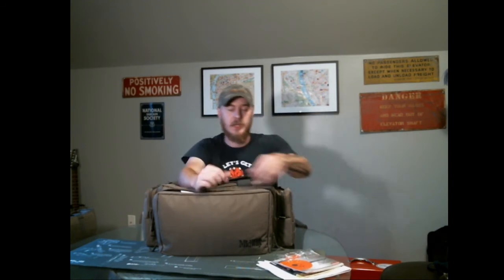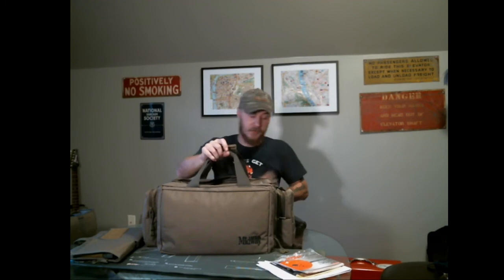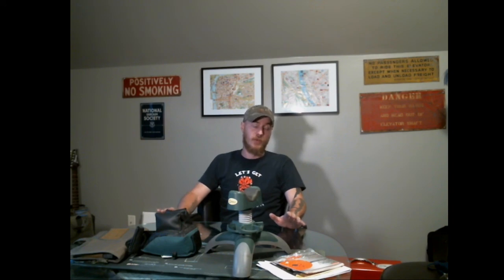Shooting for Newbs: Range Bag Essentials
In this episode, Mitch goes over range bag essentials for new shooters.